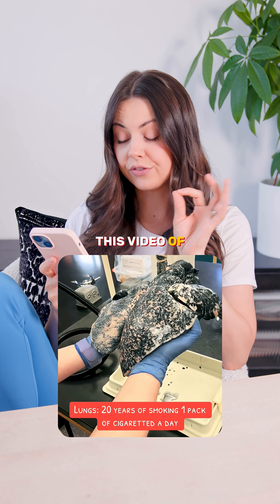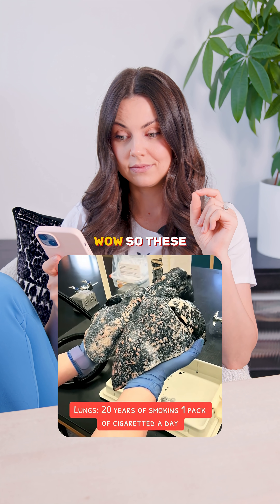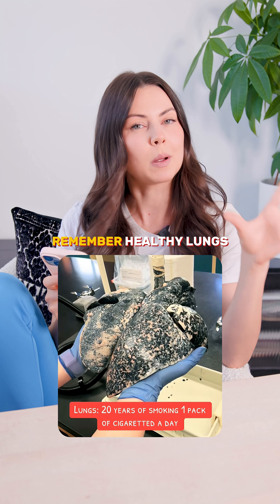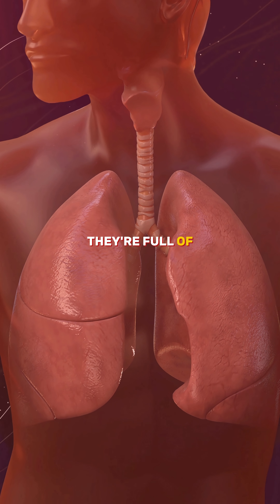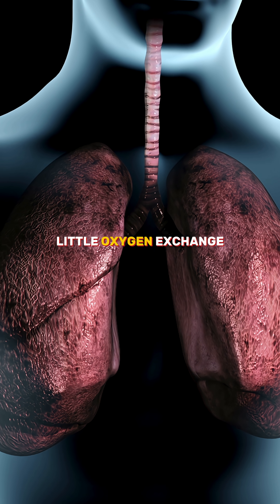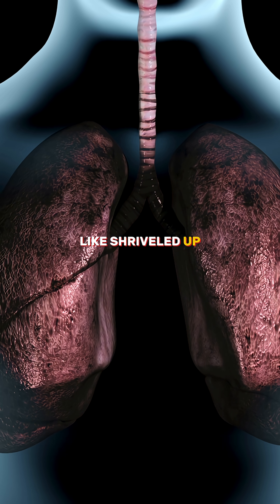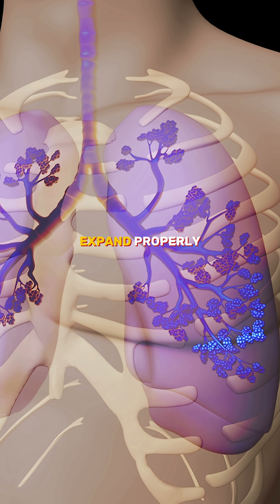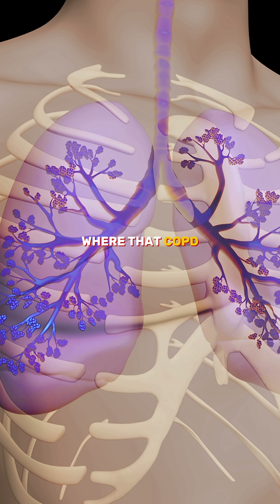This Is What 20 Years of Smoking Does to Your Lungs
copd,smoking lungs,nclex,nclex rn,nursing student,lung damage,respiratory system,alveoli function,nursing education,nclex prep,student nurse,smoking cessation,nursing school,clinical skills,lung function